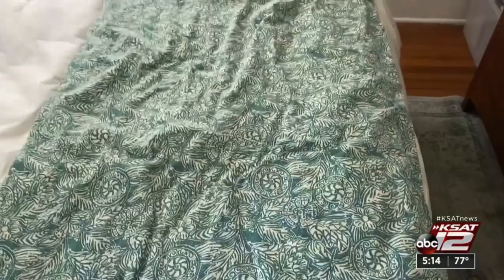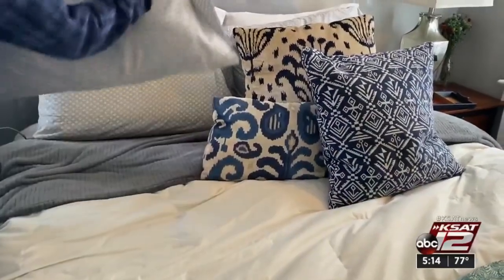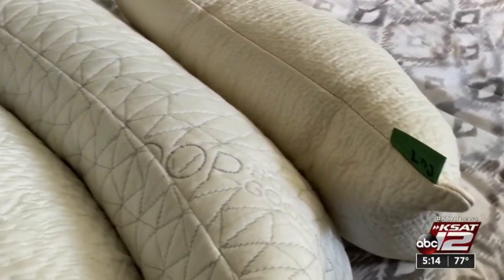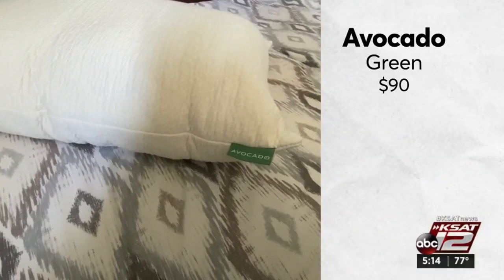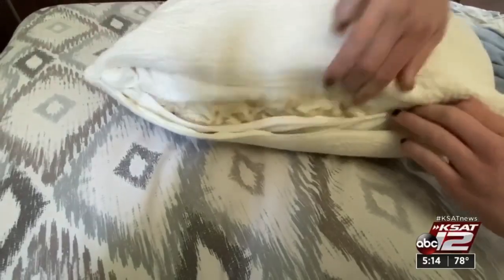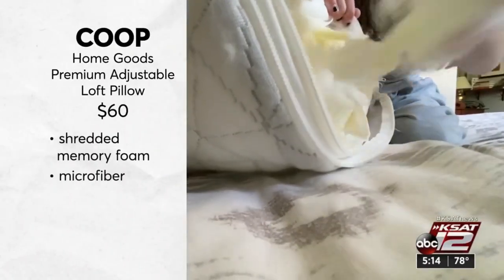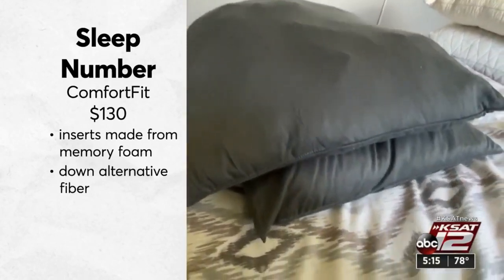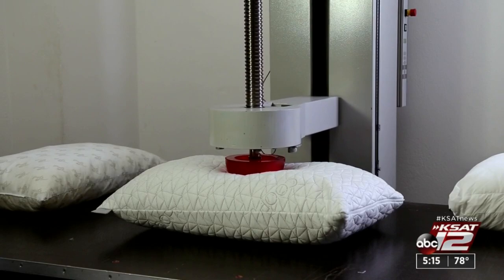Tossing and turning? Adjustable pillow may be key to sounder sleep